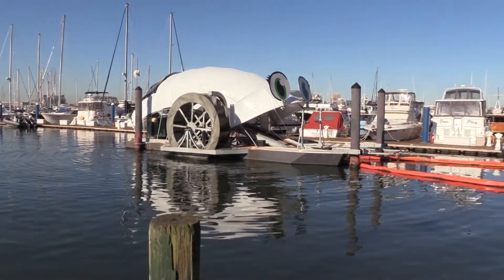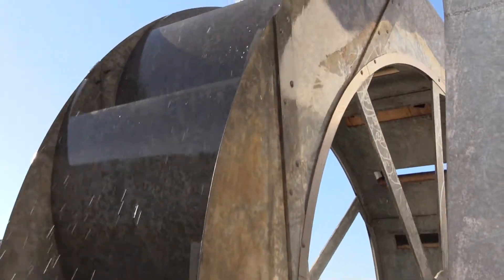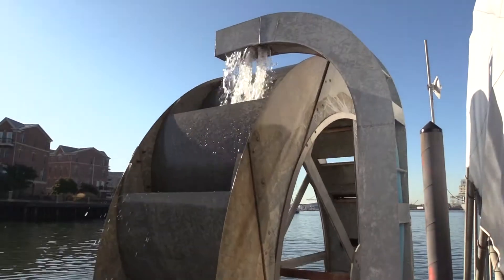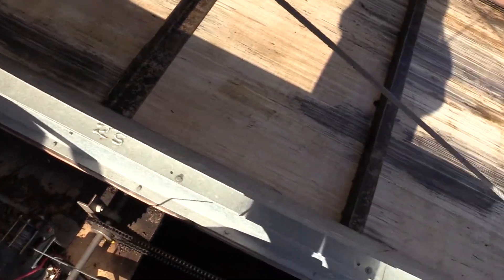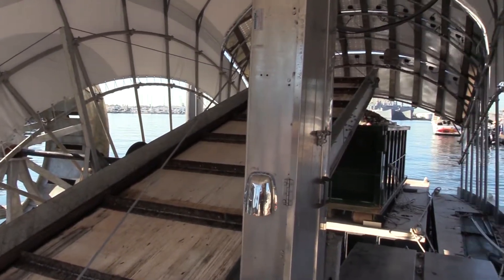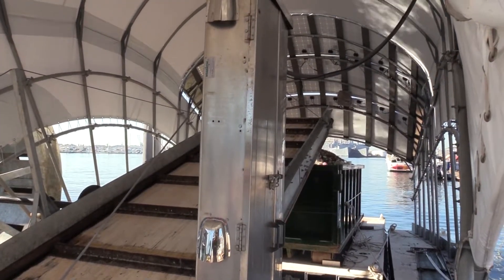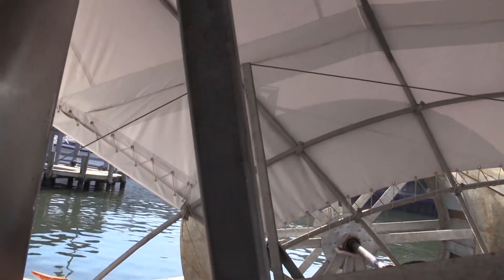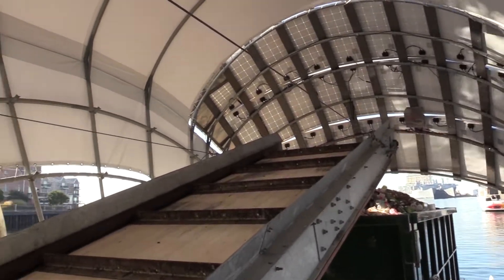Inner Harbor Water Wheel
The Inner Harbor Water Wheel is a highly visible piece of Baltimore's Downtown Inner Harbor. On a daily basis, it cleans up the trash that ends up in the harbor. The wheel is capable of removing 50,000 pounds of trash per day, and uses hot-dip galvanizing to protect the steel from the corrosive marine environment.